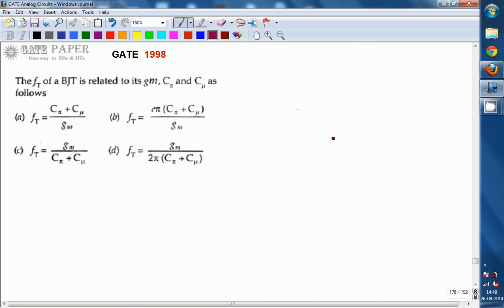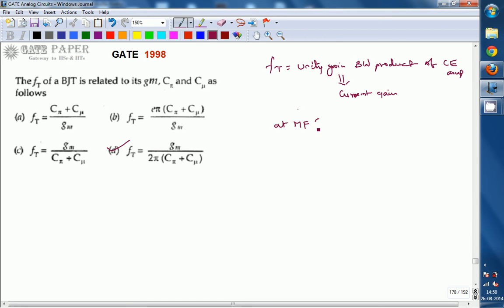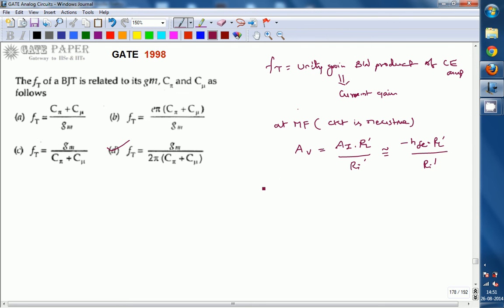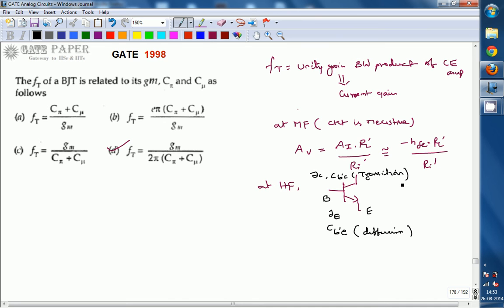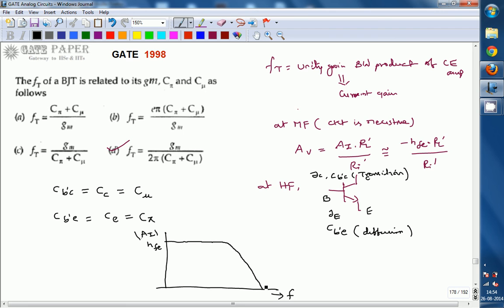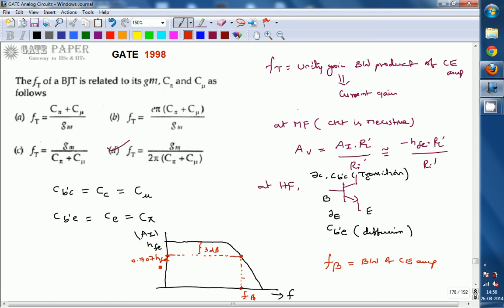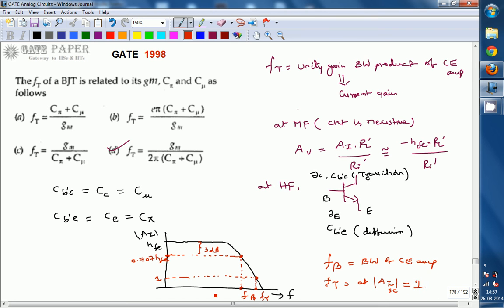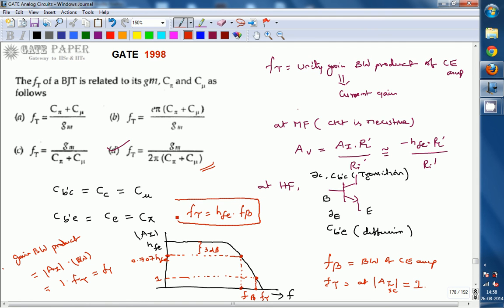GATE 1998 ECE Unity gain bandwidth product of CE amplifier